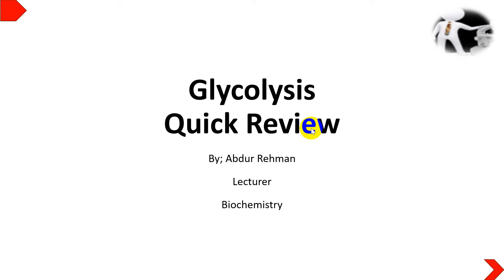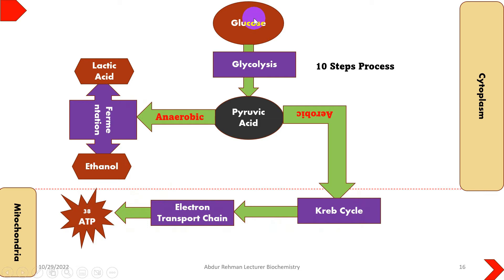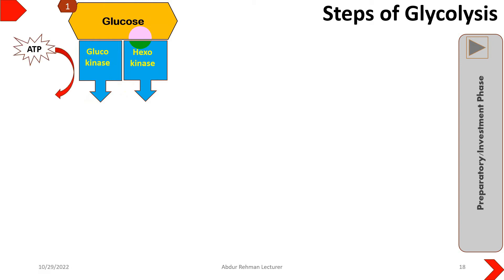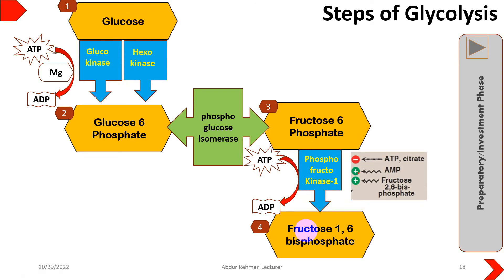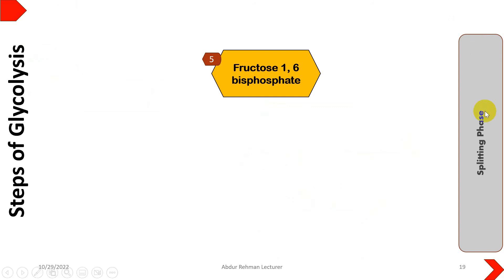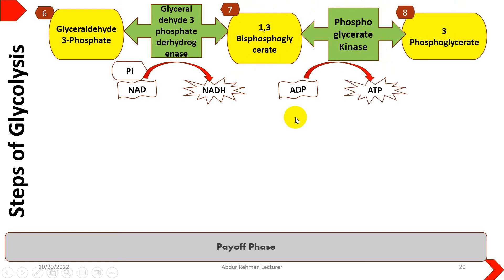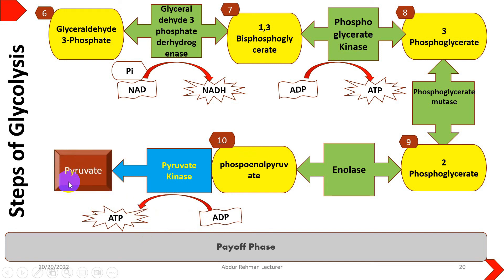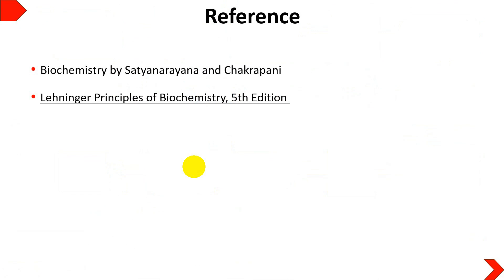Quick Review of Glycolysis| Glycolysis Pathway Step by Step| Glycolysis in 10 Minutes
Carbohydrates metabolis
Glycolysis is the primary pathway of carbohydrate metabolism, which can be aerobic and anaerobic depending on cell type and oxygen availability. this video explained in detail all the regulatory steps of glycolysis.